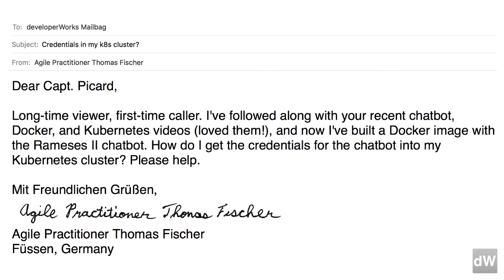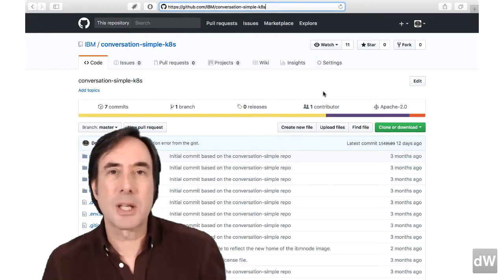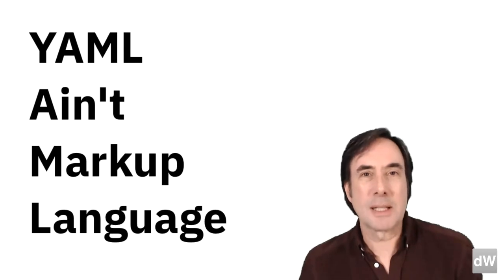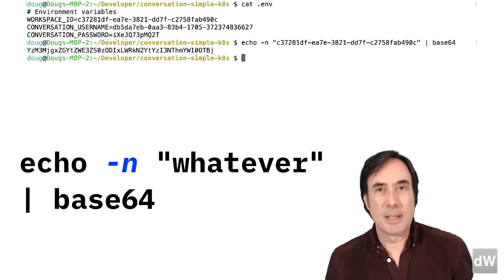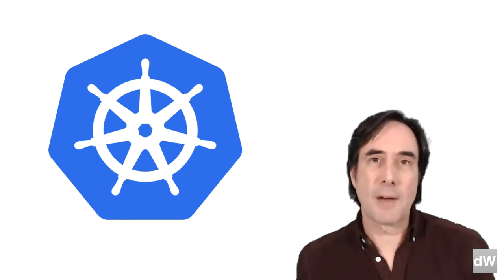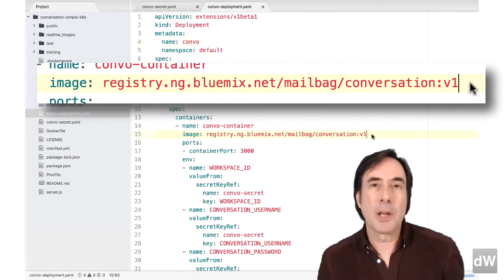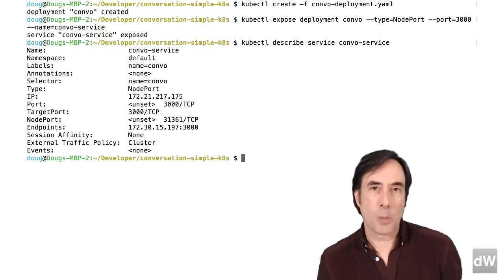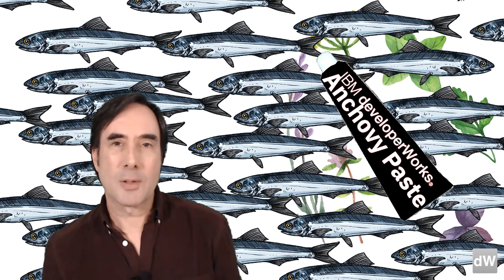Kubernetes secrets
This video covers Kubernetes secrets in general, the default mechanism (although not necessarily the best mechanism) for managing credentials inside a cluster. The example here shows how to manage credentials for the Royal Valet chatbot, but the techniques apply to any credentials for any application.